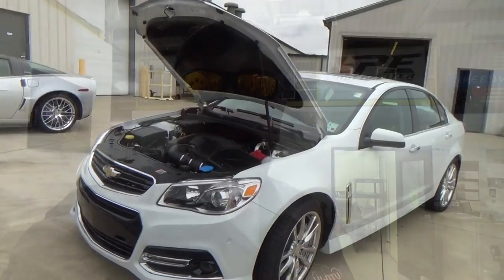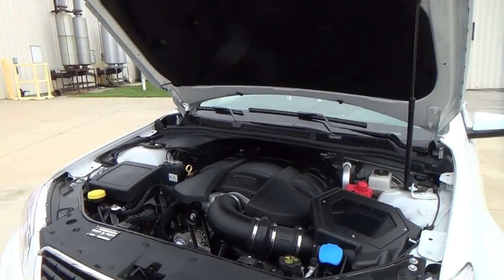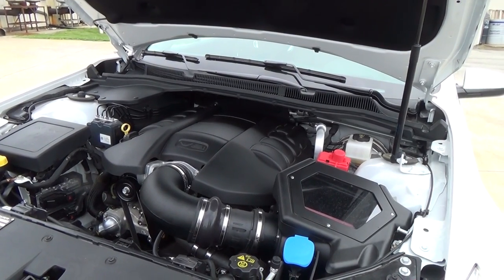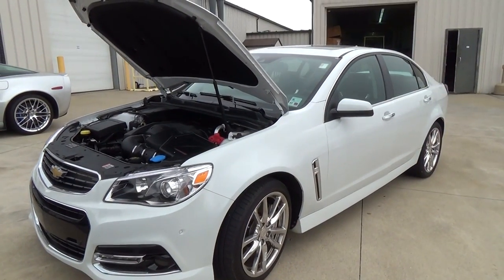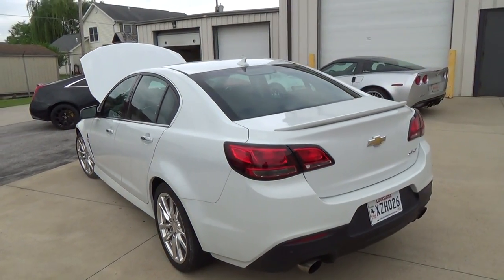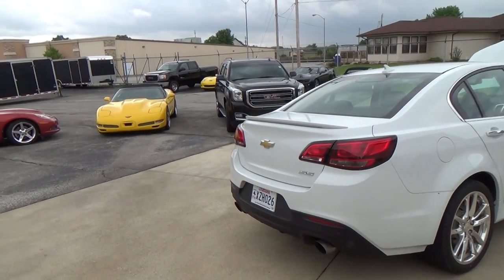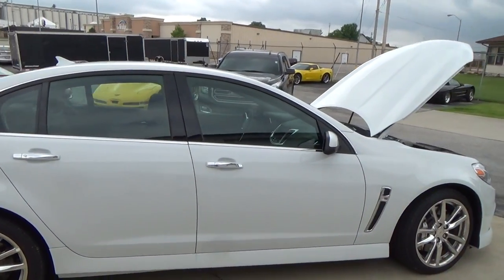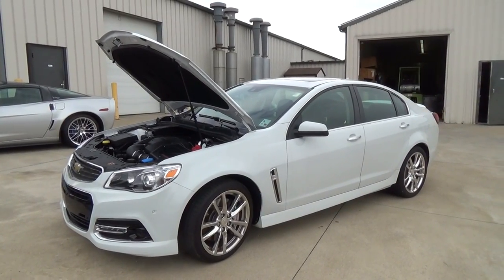2014 Chevrolet SS Lingenfelter 427 Motor Swap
A 2014 Chevrolet SS that is at Lingenfelter Performance Engineering to have a 570 Horse Power naturally aspirated 427 dropped in...Very cool!!...Check it out!..Make sure you follow me so that you don't miss any of the awesome videos I post daily!!